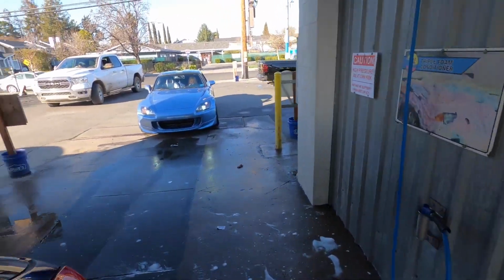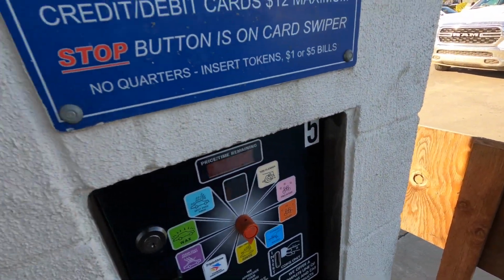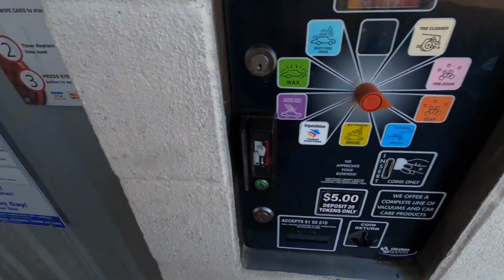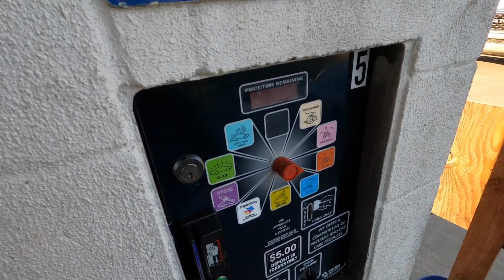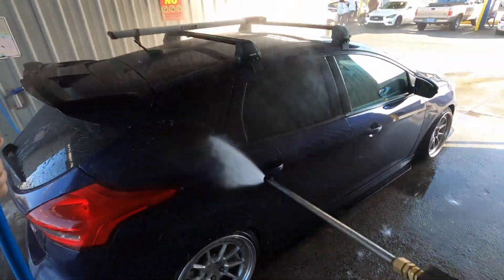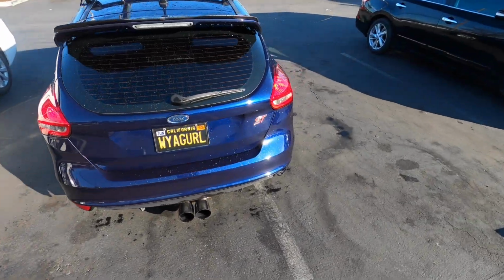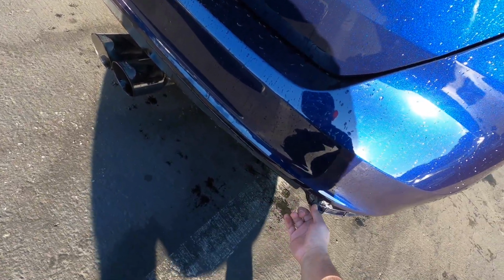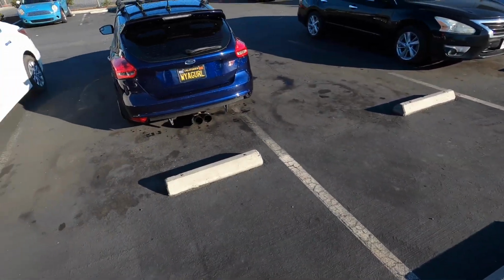FOCUS ST LOUD POPS AND BANGS / POV DRIVING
Oh Wonder - Body Gold (Louis The Child Remix)
niteboi  - we should try
The Sky Is The Limit - Memphis
Support the artist!